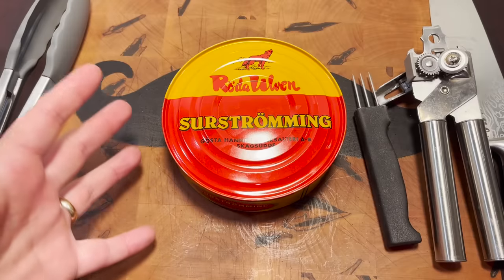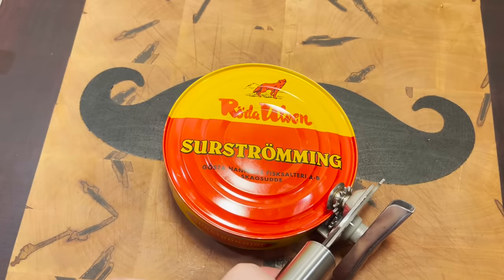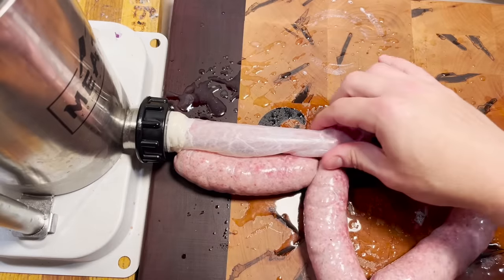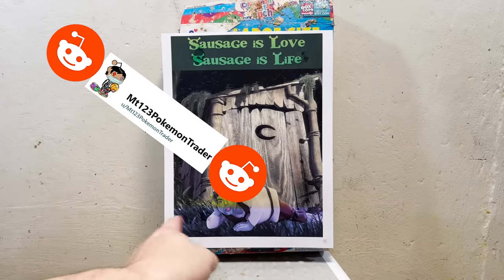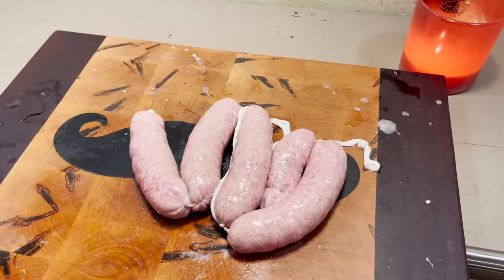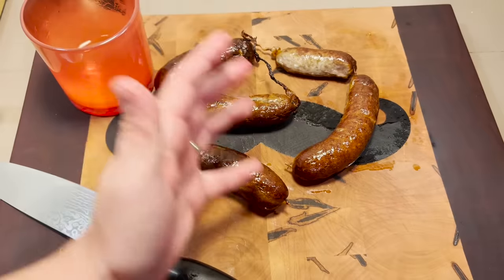Surströmming Sausage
For a limited time only, get your first 6-bottle box, a $150+ value, for just $60! to take the quiz and see your personalized wine matches.

Sausage Contributors:
Thumbnail and Glam Mrs. Sausage: Mrs. Batman of OS Discord fame